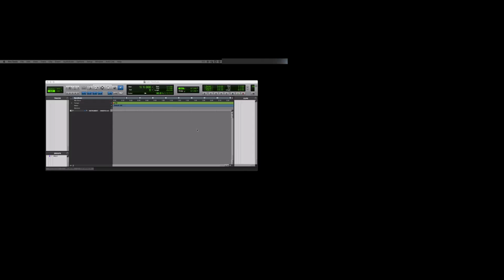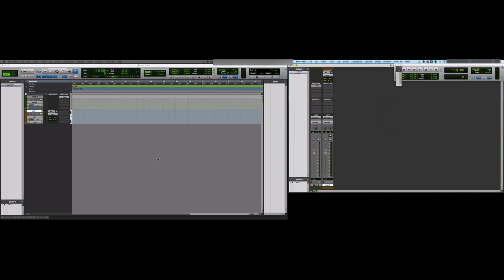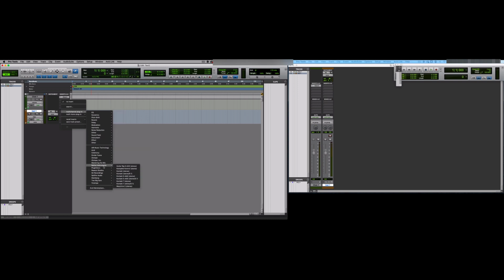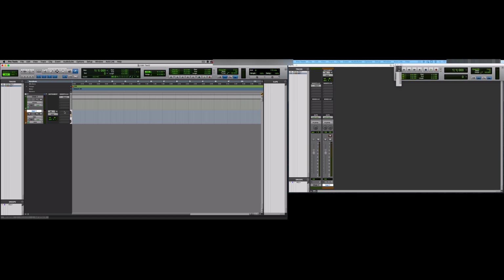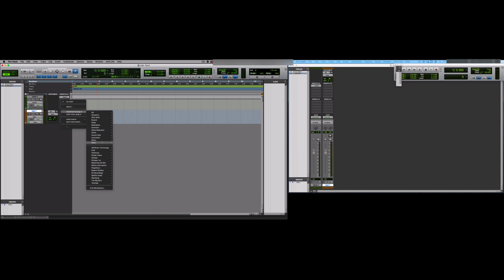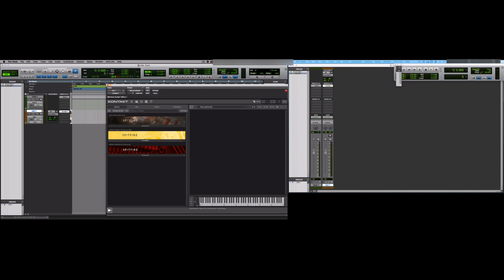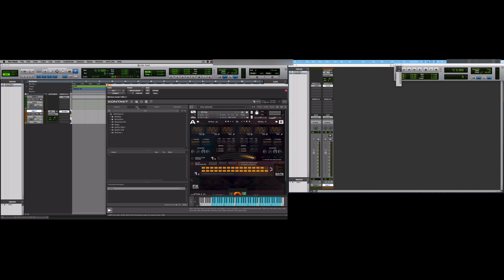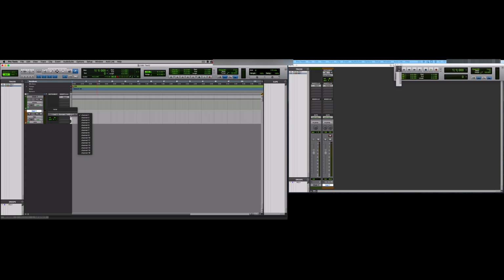How To Load Spitfire Audio libraries in Pro Tools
Short video on loading dedicated and Kontakt plugin based Spitfire Audio Libraries in Pro Tools:

00:00 Introduction and requirements
00:34 Open Pro Tools and load new or existing session
00:57 Insert Instrument Track
01:11 Loading dedicated plugin Spitfire Audio Libraries
01:46 Loading Kontakt based Spitfire Audio Libraries
02:54 Check/configure track MIDI input